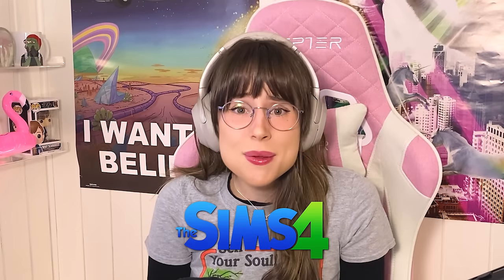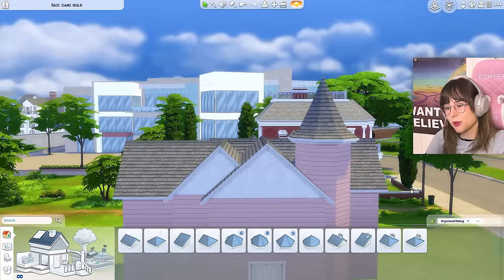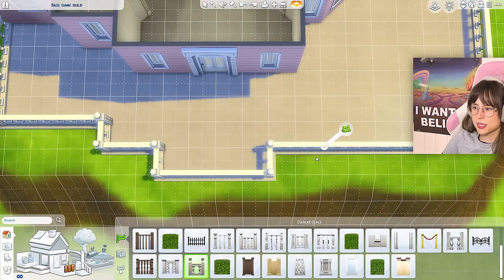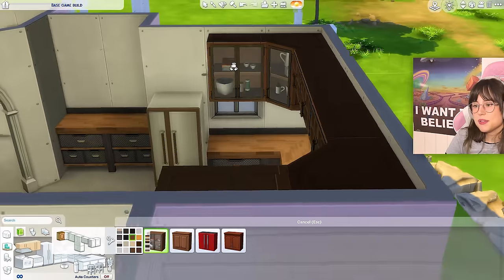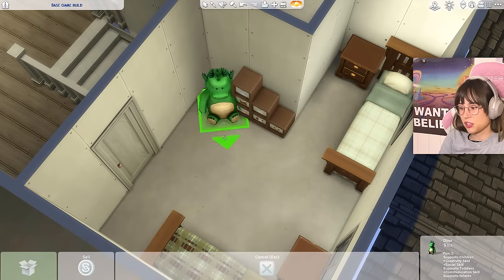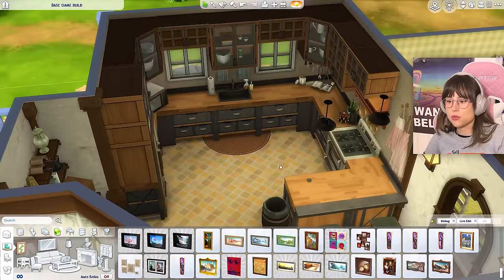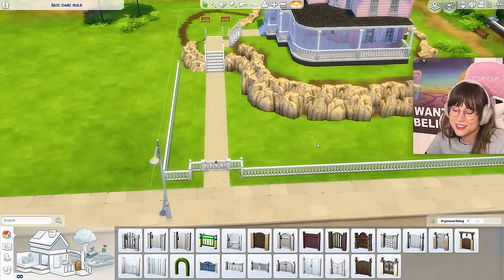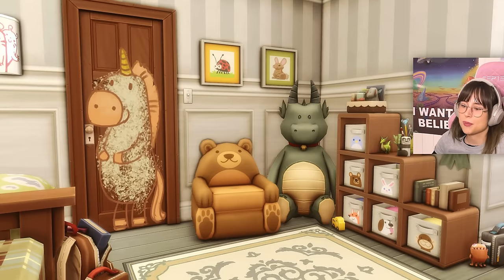Building a House in The Sims But I can Only use Base Game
Can I build a nice house in The Sims 4 with only the use of Base Game?
Join me as i take on the challenge of building a house using only the base game. With a limited selection of items and features, it's really going to be a true test of my building skills (and patience).

*Time stamps*
00:00 Intro
00:10 The Challenge
01:11 The Build
02:02 House Layout
02:54 Exterior
05:45 Terrain-ing
06:55 The Porch
07:56 Just Landscaping n stuff
09:19 Furnishing the House
16:32 Decorating Speed Build
20:03 Planning out the Garden
20:57 Landscaping/Decorating Speed Build
23:27 The Result/ House Tour
24:54 Outro